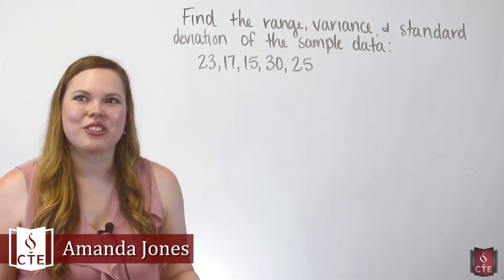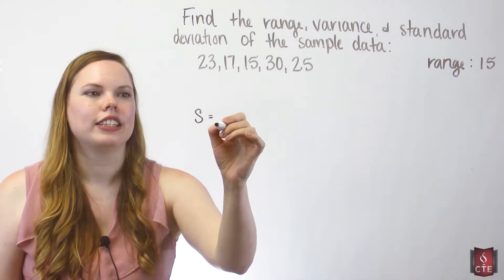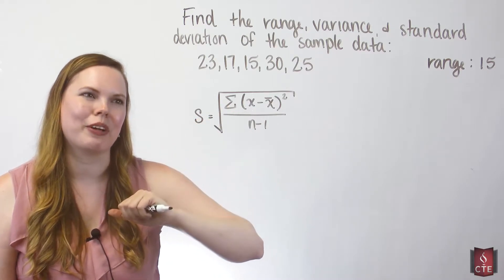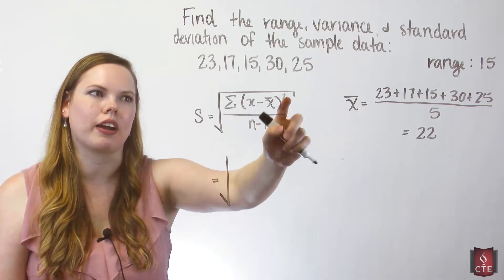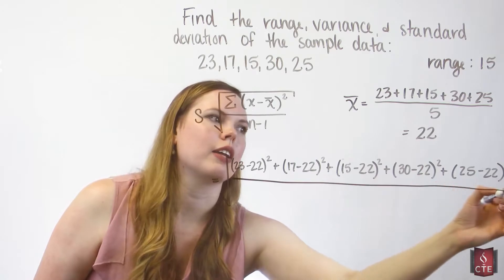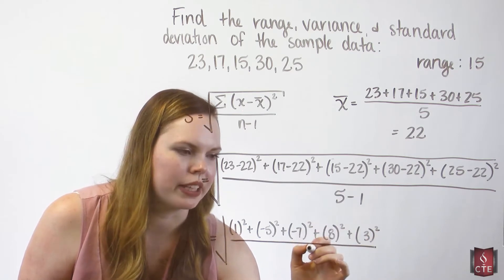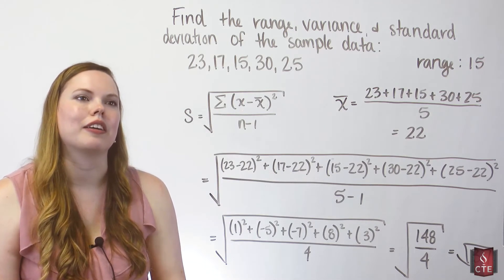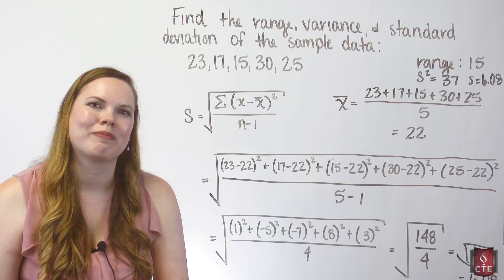Measures of Variations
How to compute some measures of variation:  range, variance, and standard deviation